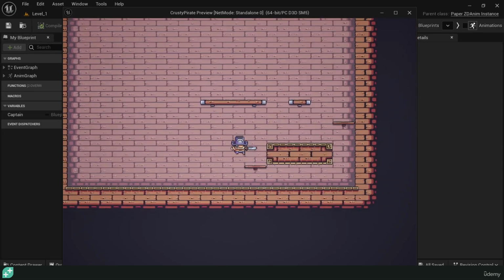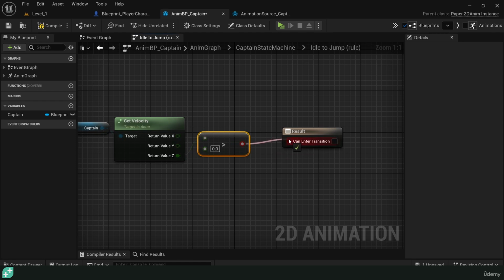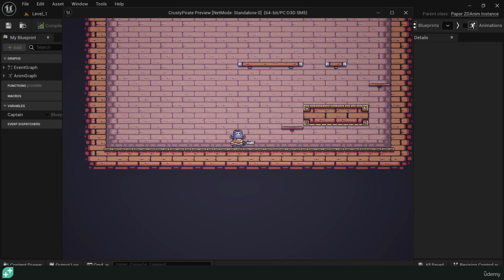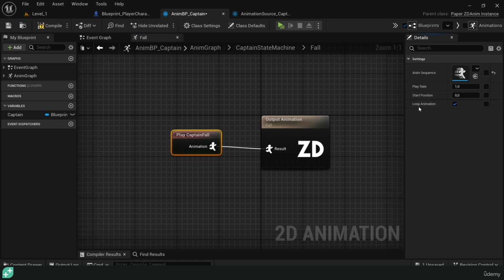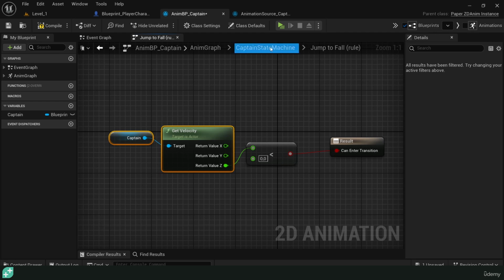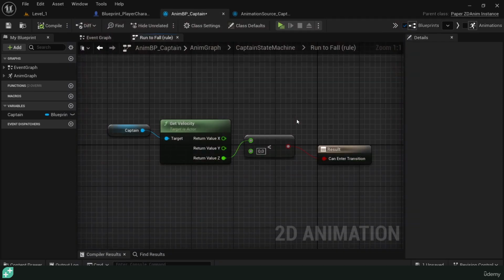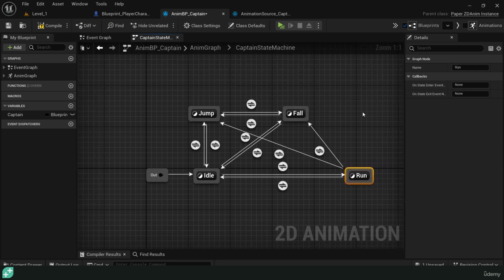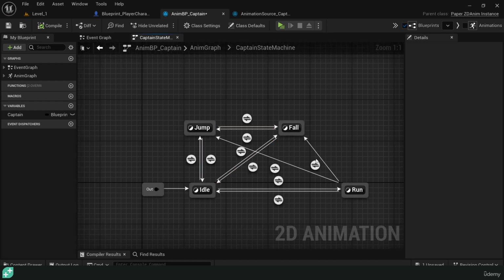71 - More Animation States